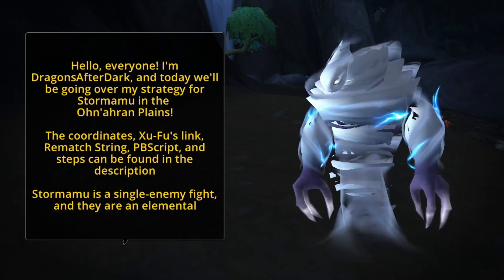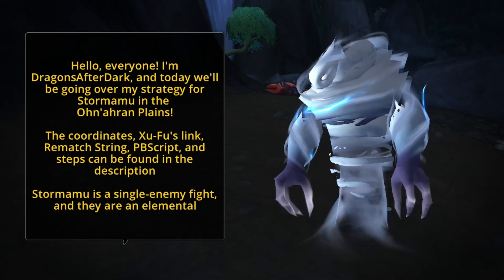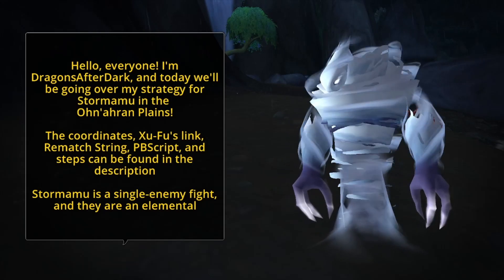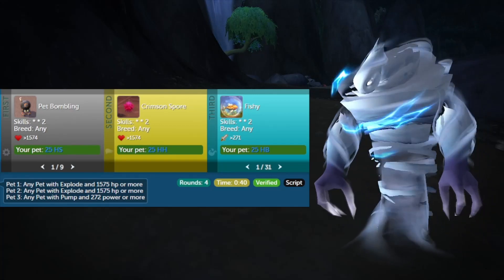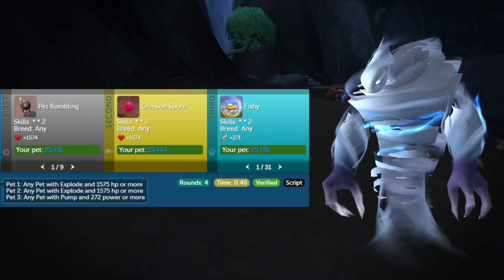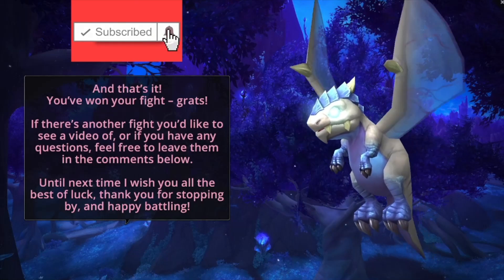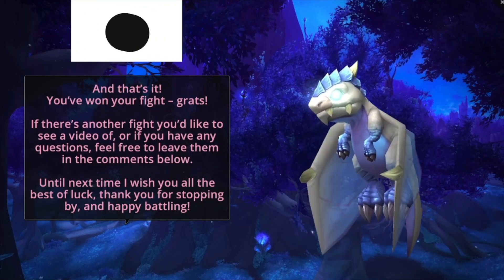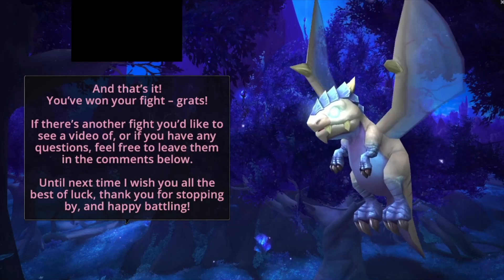Dragonflight Pet Battles: Stormamu, Eye of the Stormling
Coordinates: /way #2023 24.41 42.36 Eye of the Stormling (Ohn'ahran Plains)

Rematch String

Eye of the Stormling:60Q7:00292L:00261G1:002CQF:N:Strategy added by DragonsAfterDark\nPet 1: Any Pet with Explode and 1575 hp or morePet 2: Any Pet with Explode and 1575 hp or morePet 3: Any Pet with Pump and 272 power or more\n\nTurn 1: Explode\nBring in Explode Pet 2\nTurn 2: Explode\nBring in Pump Pet\nTurn 3: Pump loads\nTurn 4: Pump lands\n

PBScript

ability(Explode:282)
ability(Pump:297)
change(next)

Steps

Turn 1  Explode

Bring in Explode Pet 2

Turn 2  Explode

Bring in Pump Pet

Turn 3  Pump loads
Turn 4  Pump lands